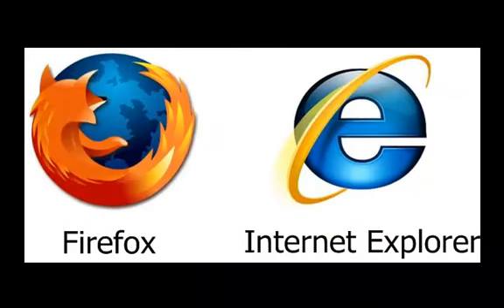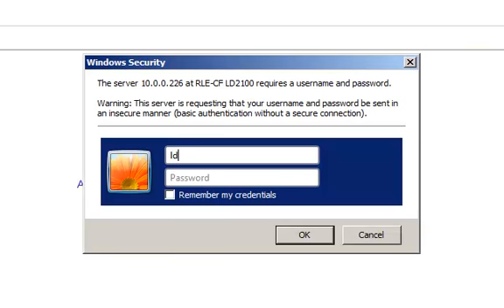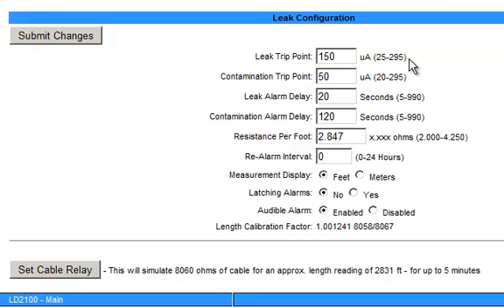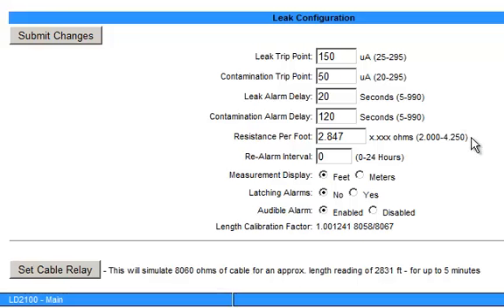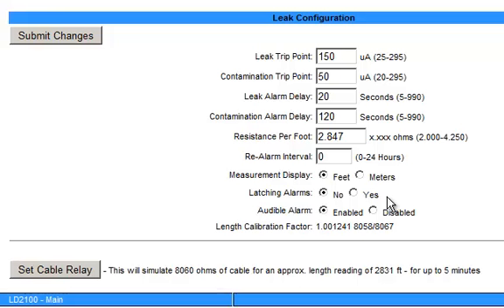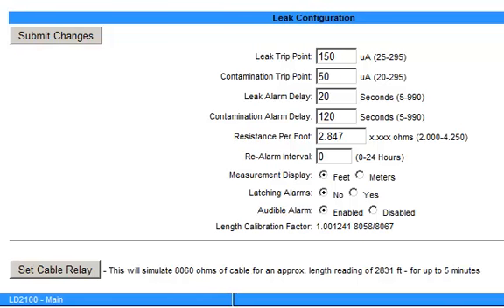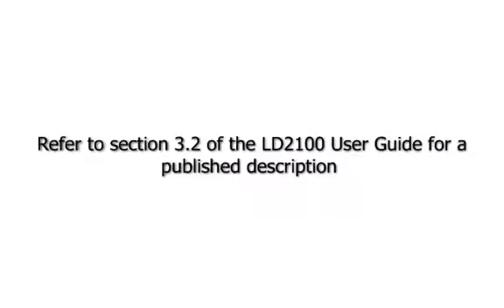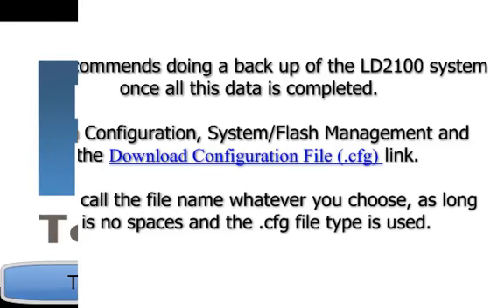RLE Technologies Configure the leak settings on the SeaHawk LD2100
In this video we will go over and configure the leak settings on the SeaHawk LD2100 distance read controller. to learn more.